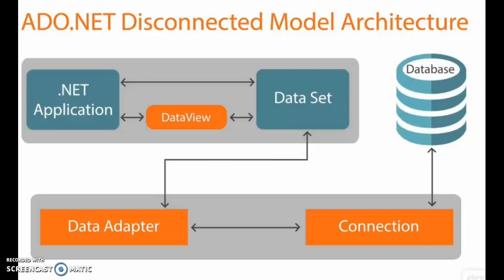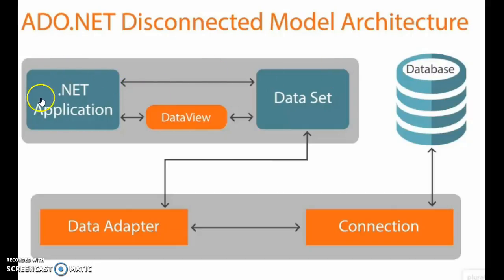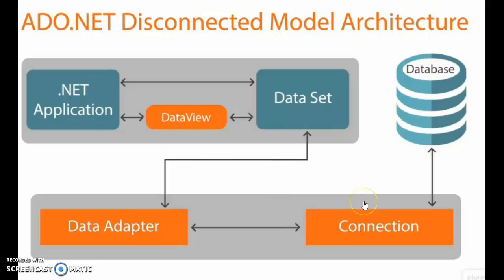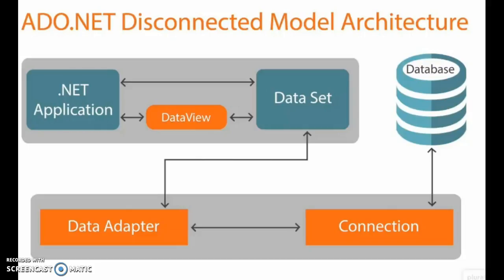ADO Model Architechture